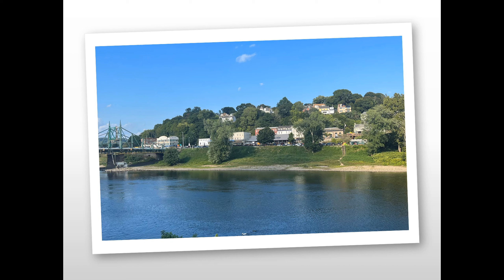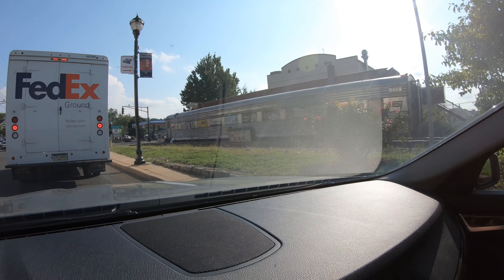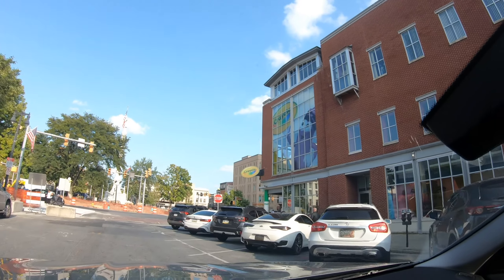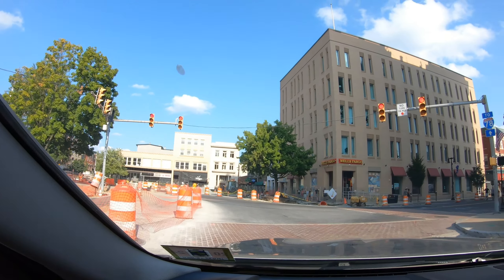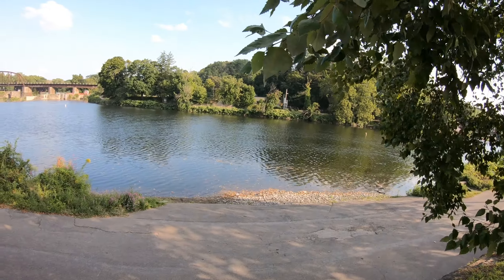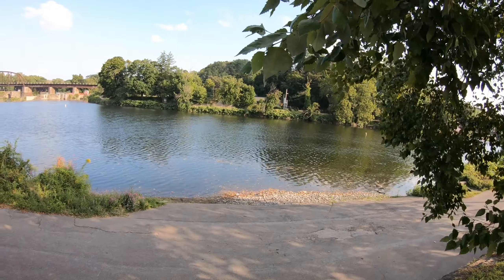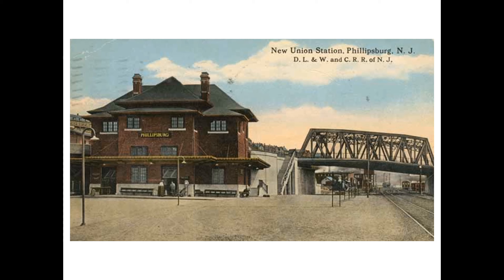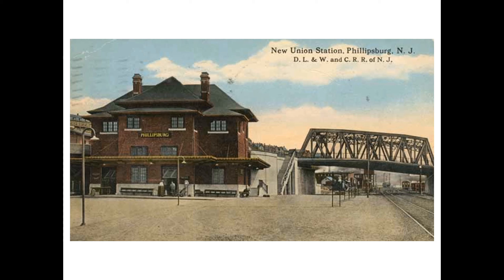Phillipsburg, NJ & Easton, PA - Delaware River Twin Cities Tour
I wanted to see Phillipsburg for the first time but if you go there you almost have to go to Easton as well.  Both places across the Delaware River from each other have their moments and, pound for pound, a lot of architecture.